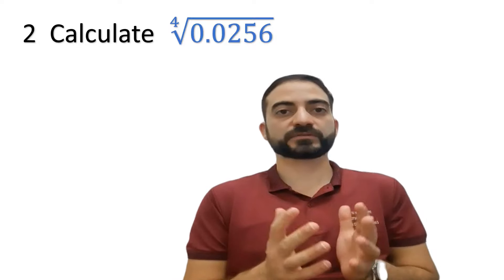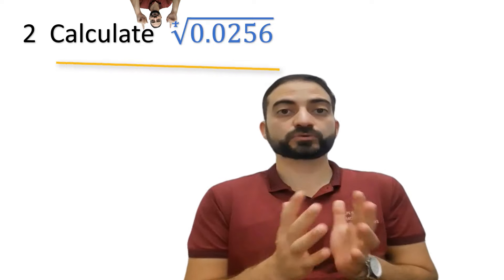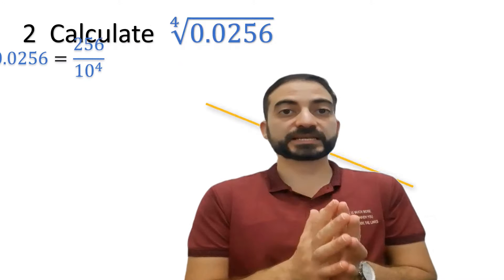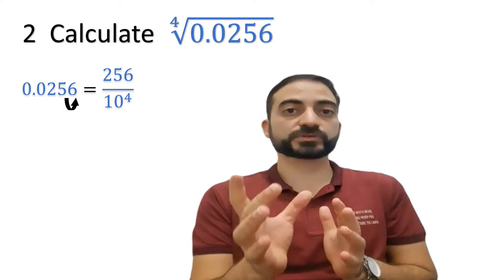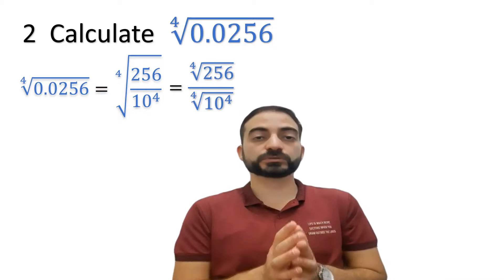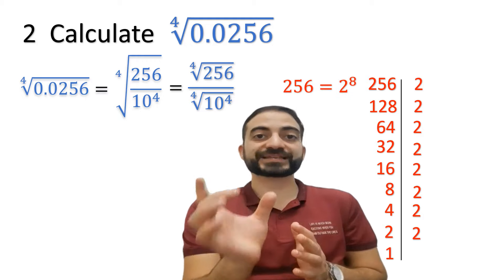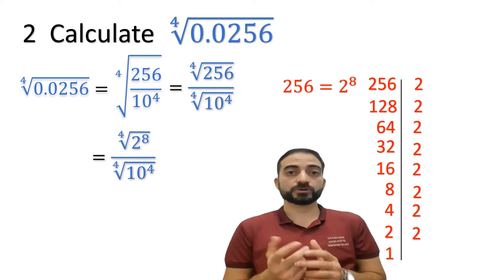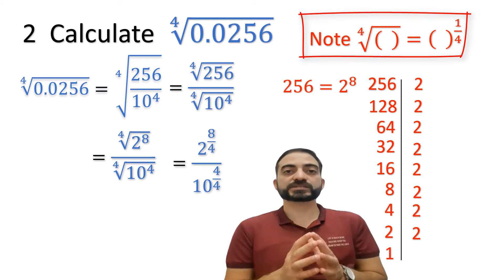fourth root Cambridge IGCSE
fourth root Cambridge IGCSE math